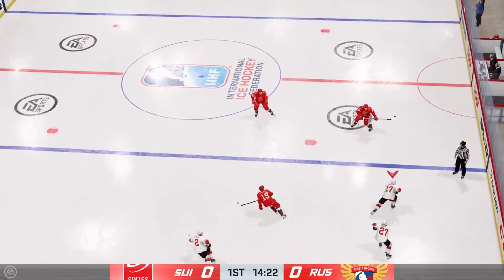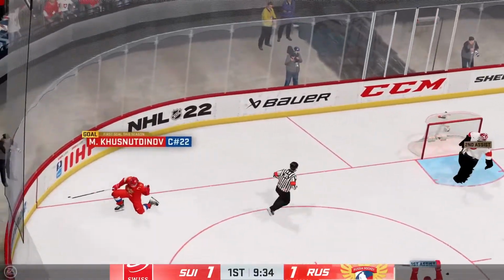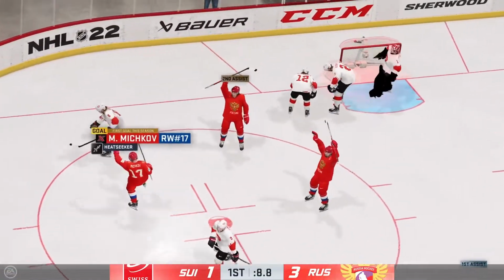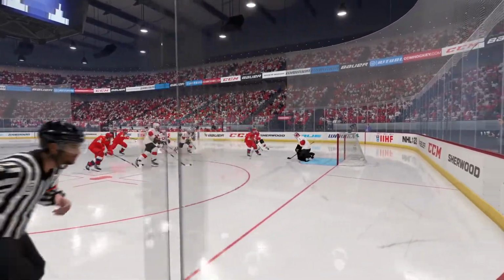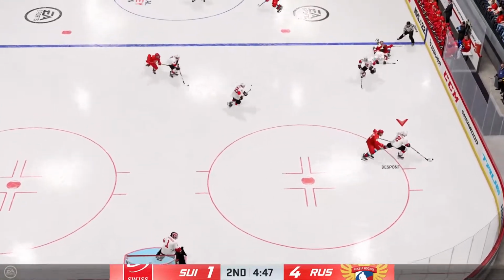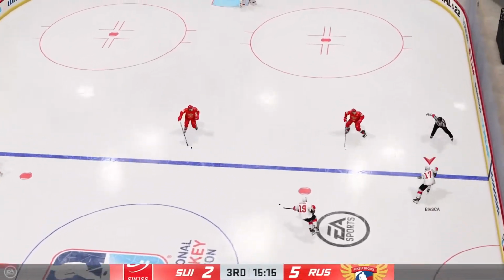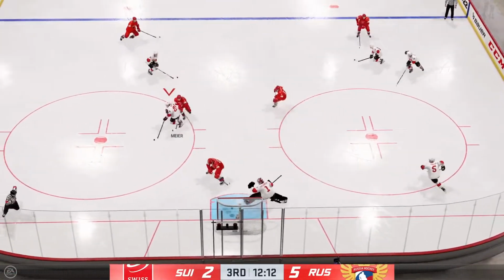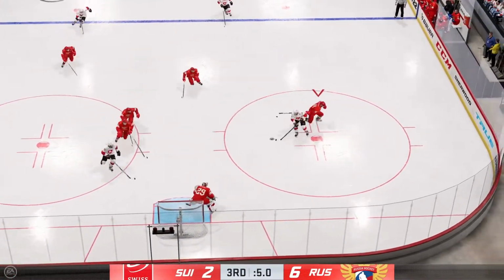WJC 2022 - #7 - Group B - Russia vs Switzerland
World Hockey Junior Championships 2022 (WJC)
Custom National Team rosters.
Played in Edmonton and Red Deer, Canada.